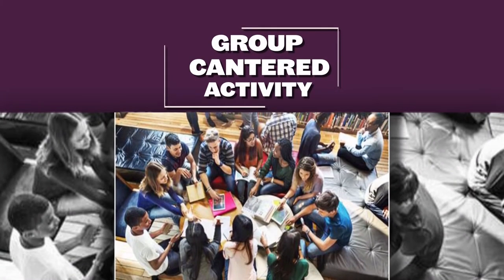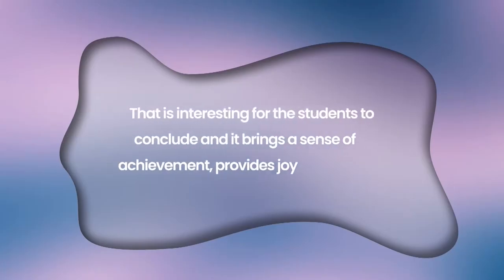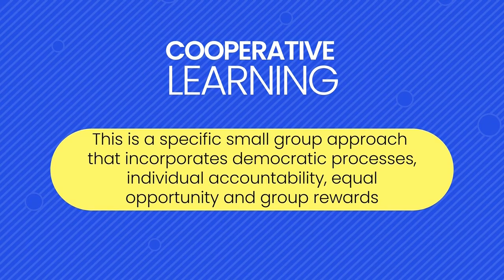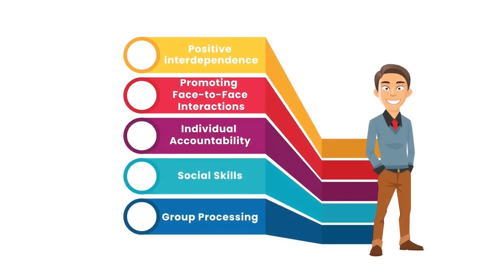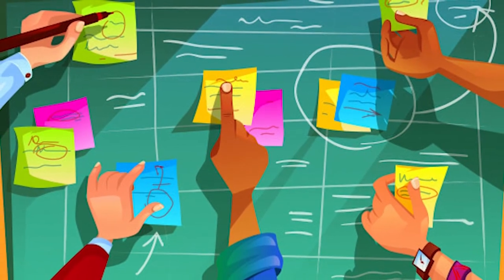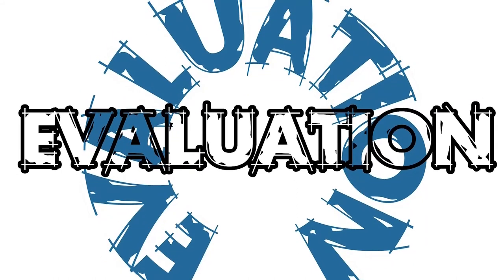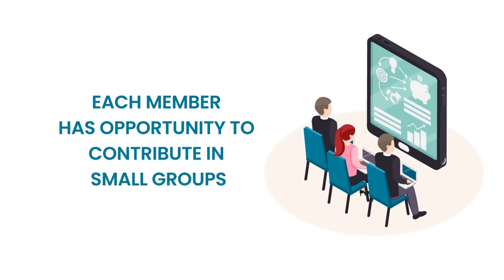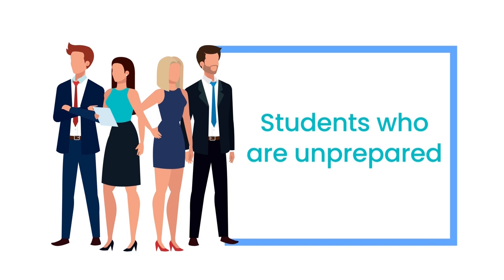Group Centered Methods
This video explains about group-centered teaching methods in details.